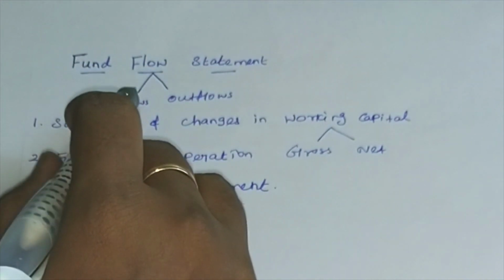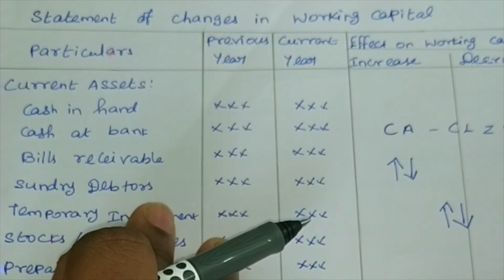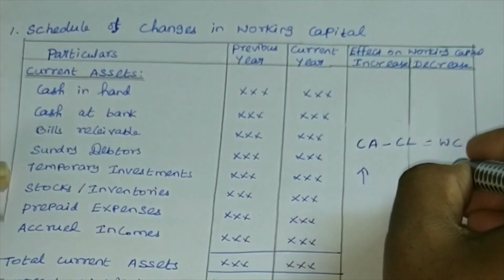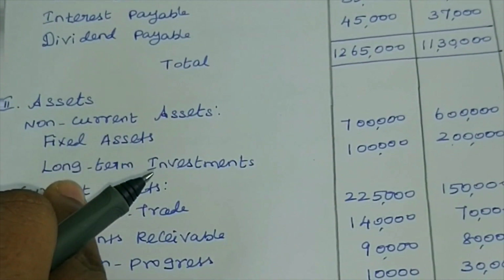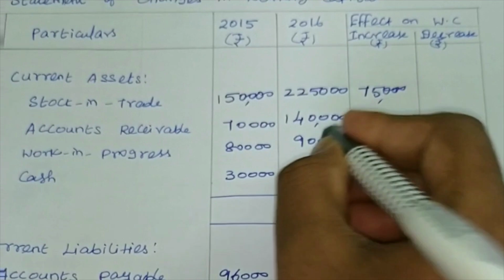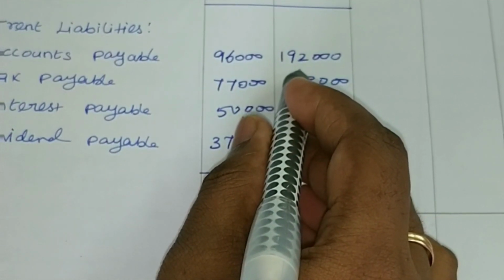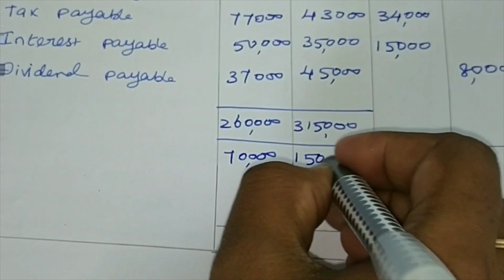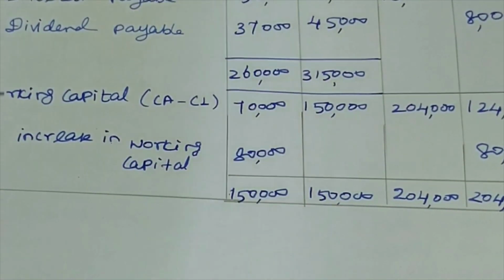Fund Flow Statement - Schedule of Changes in Working Capital (in English)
Financial Management - Working Capital - Fund Flow Statement